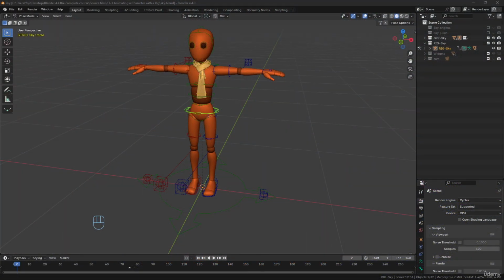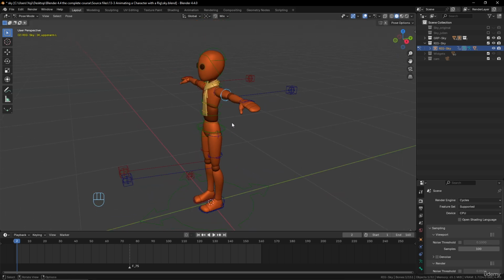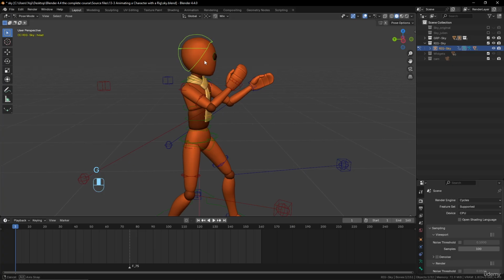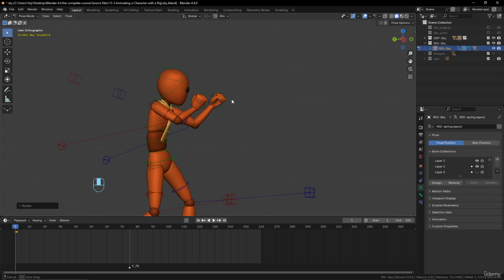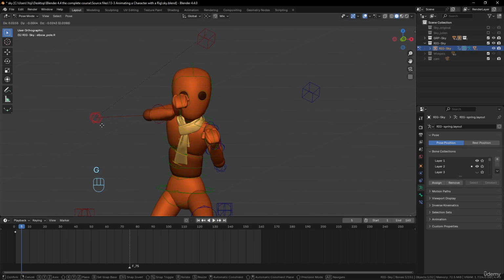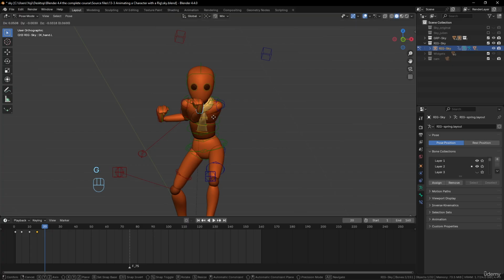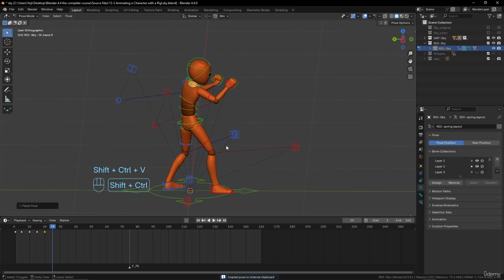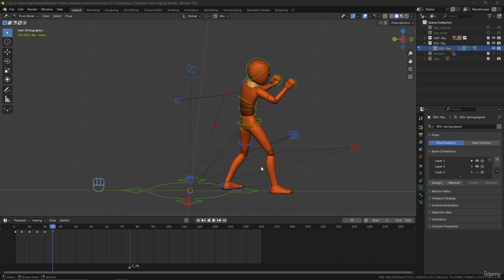Blender Animation Tutorial | Animating a Character with a Rig for Beginners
Rigged characters allow you to bring life to your models. In this beginner-friendly Blender tutorial, we’ll explore how to animate a character using a rig step by step.

👉 In this video, you’ll learn:

How to set up a rigged character in Blender
Using bones to control movement
Setting keyframes for poses and motion
Working with the timeline and graph editor
Tips for smooth character animation

📌 By the end of this tutorial, you’ll know how to animate a simple character with a rig in Blender.